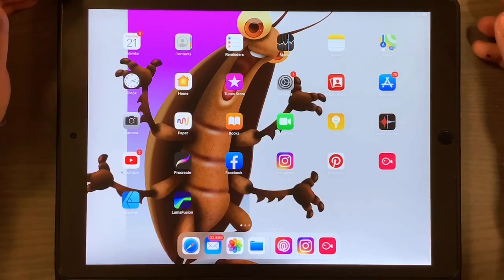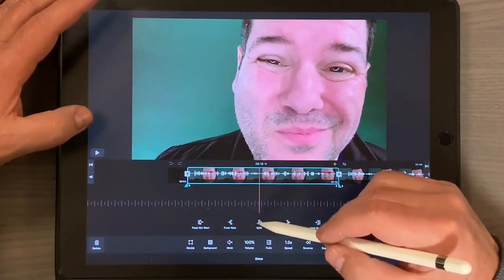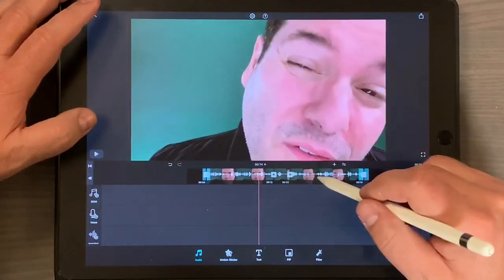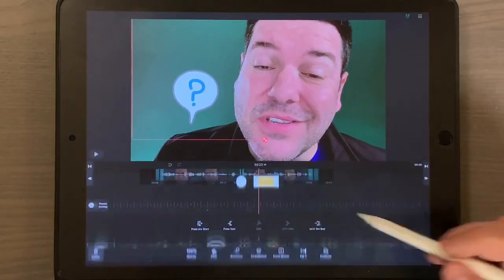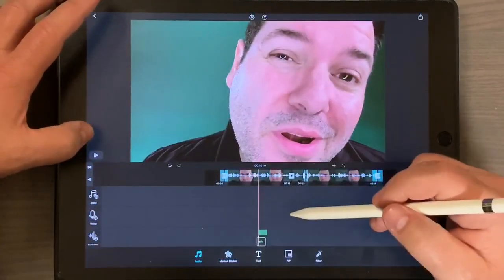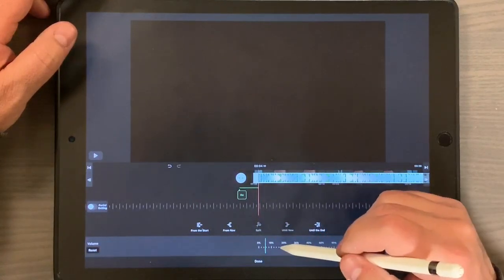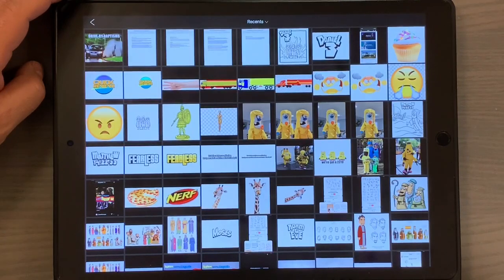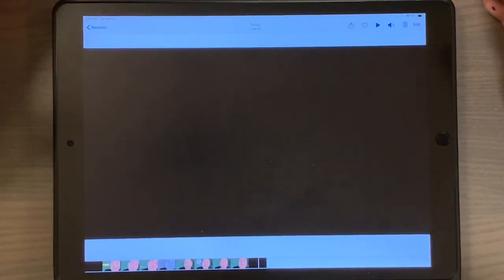Editing video with the VLLO app.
I edit a quick project to show the basic workflow using the app.